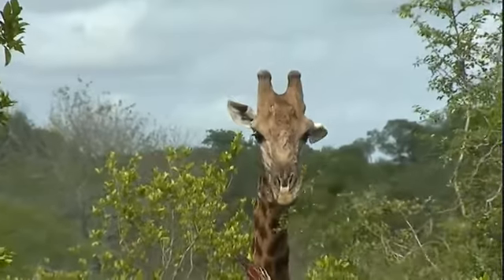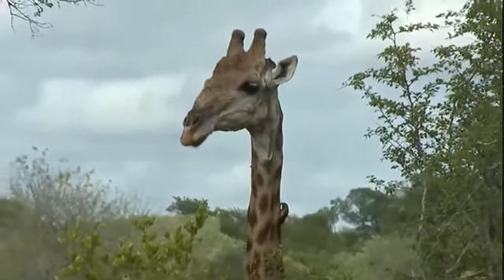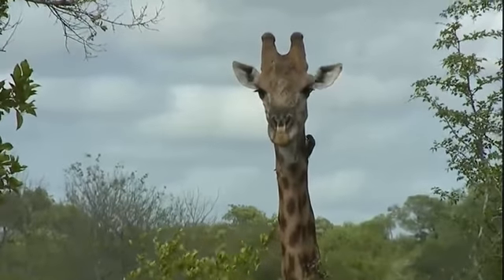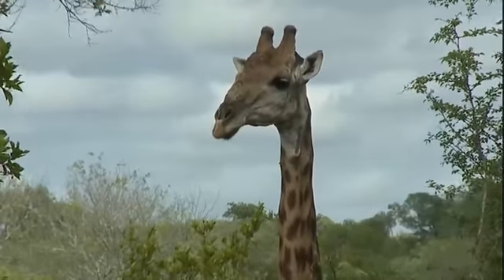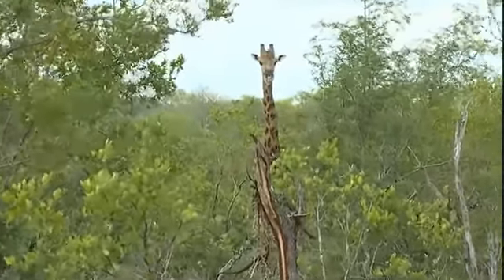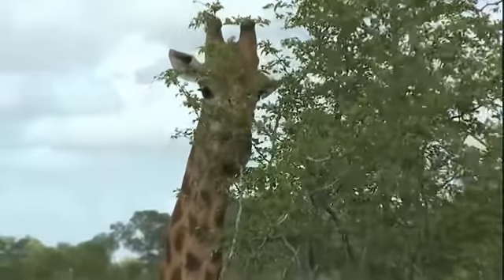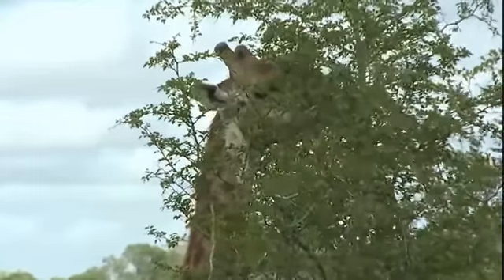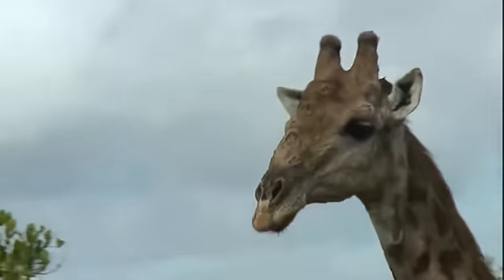WildEarth Safari Sunrise Drive: Giraffe